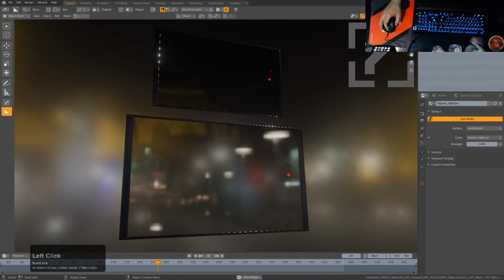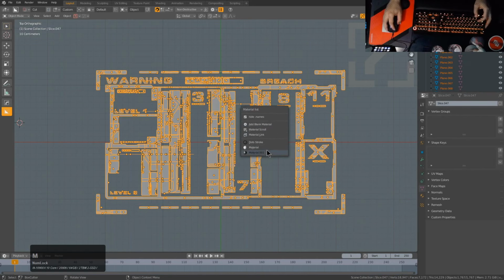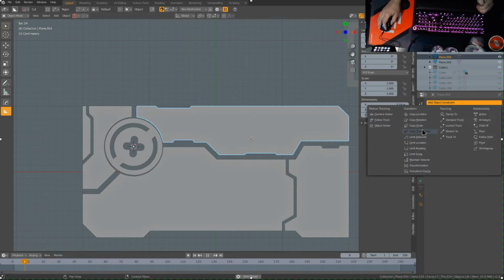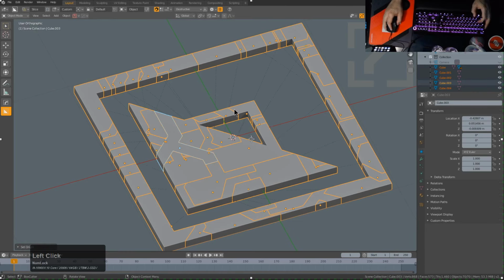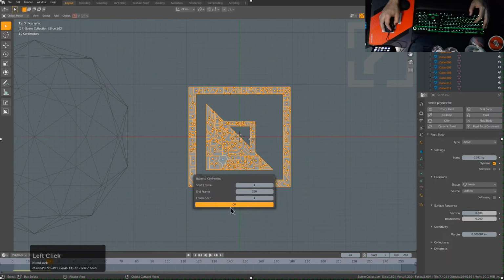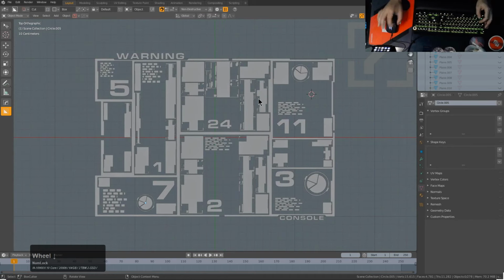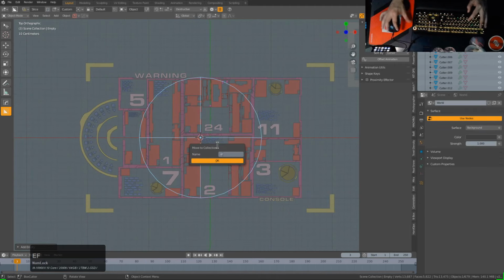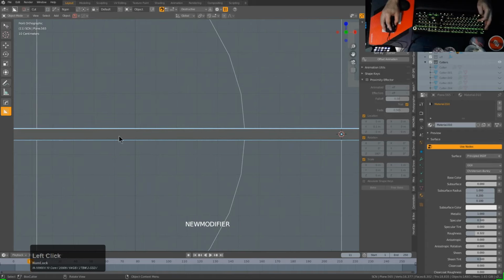716 - hudV1 (extended cut)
In this extended cut I go over the making of the tutorial and the practice that went into the progress of attempting to do it.

I almost wanted to cancel it due to going over on time but I hope that users find a way to get into hops and boxcutter through this content. .